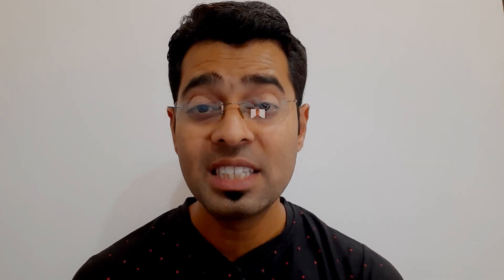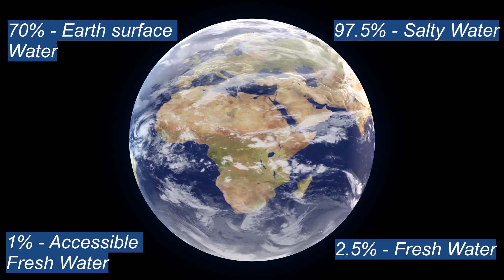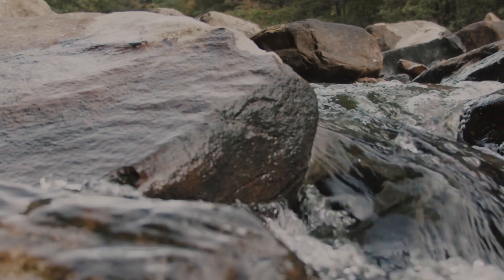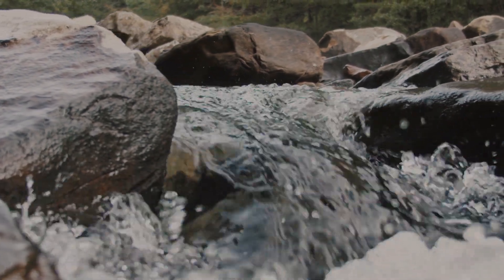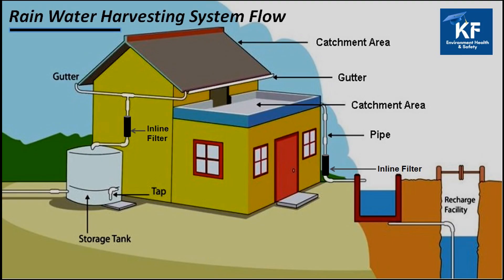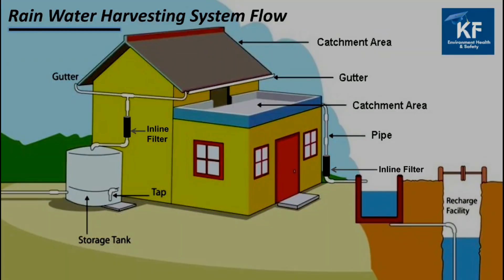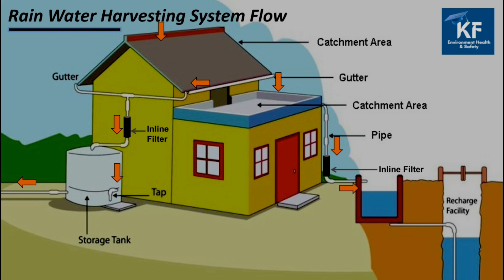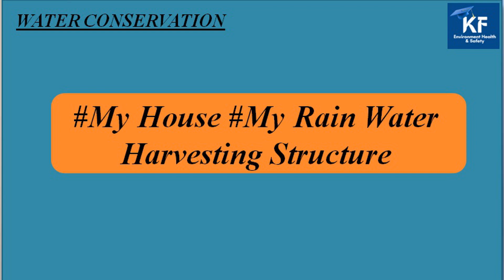Rain Water Harvesting System - 3rd Initiative of Indore MunIcipal Corporation (IMC)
“Rain Water Harvesting System” is the cheap and sustainable alternative of recharging groundwater.

In this video, i have emphasizes why Indore Municipal corporation is now focusing on the “Rain Water Harvesting System” as their 3rd mega project (1st one was the Swaccha Bharat Abhiyan, 2nd Was Asia’s Larget Bio CNG plant).

Music Credit
Studio.youtube.com